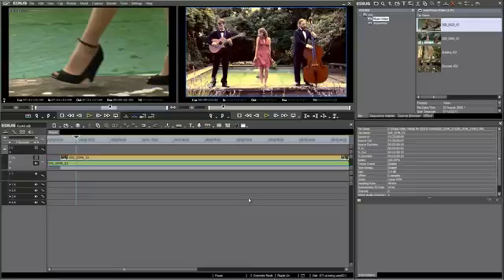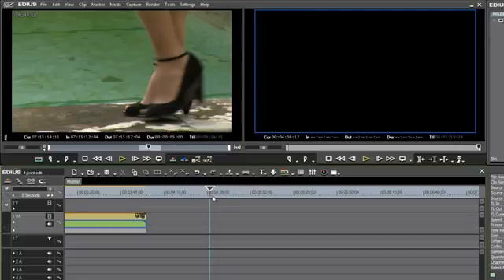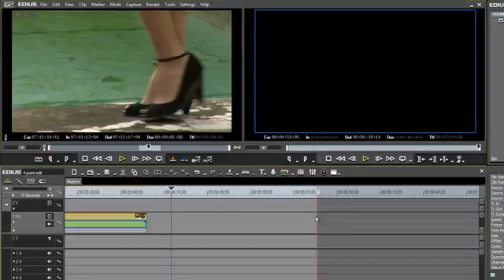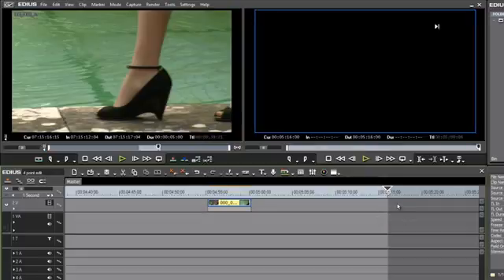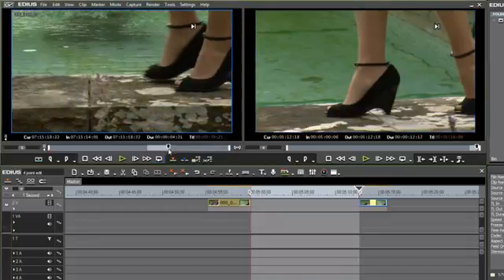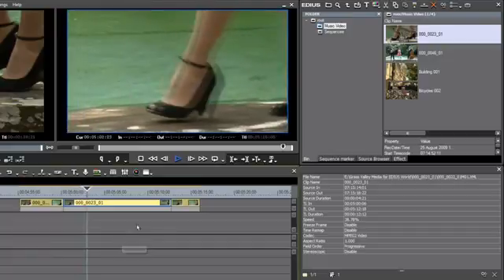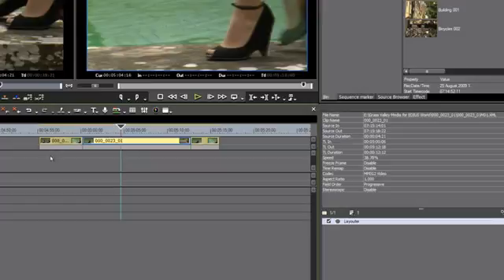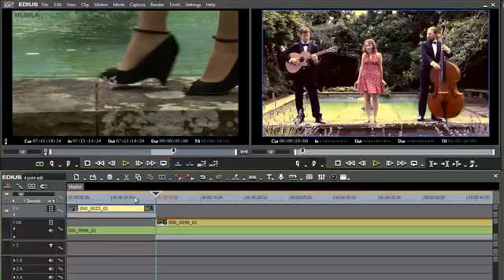EDIUS 7 Performing a 4 Point Edit